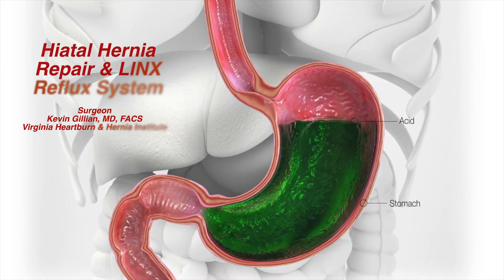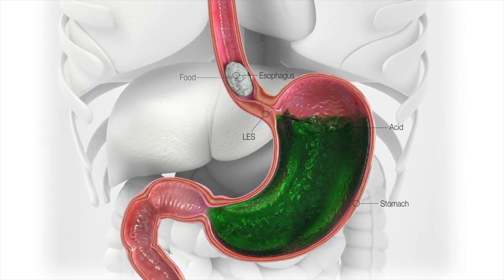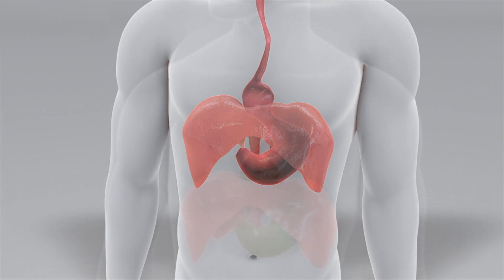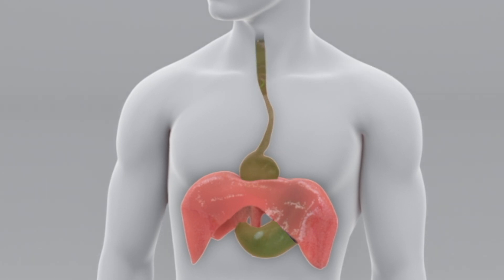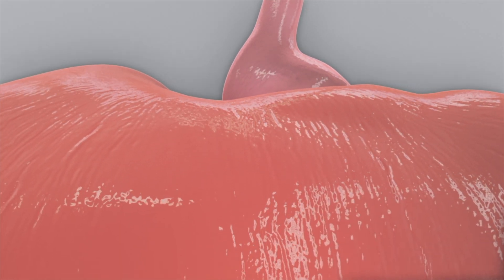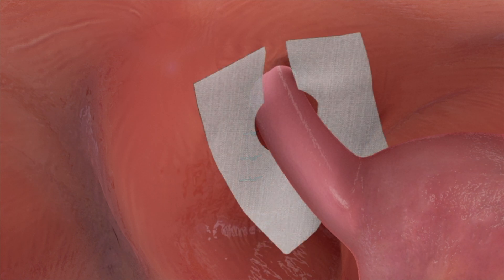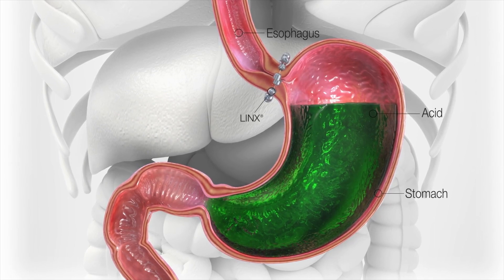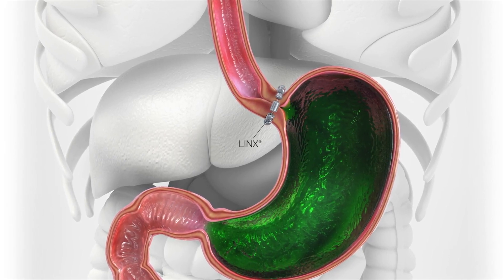Hiatal Hernia Repair & LINX to Treat Reflux Animation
This animation describes how the LINX surgery along with hiatal hernia repair works to stop reflux. After hiatal hernia repair, a ring of magnetic beads (LINX) are placed around the lower esophageal sphincter. Food and liquids can easily pass into the stomach with swallow, but LINX prevents stomach acid, bile, and digestive enzymes from refluxing back into the esophagus.

Dr. Kevin Gillian of Virginia Heartburn & Hernia Institute performs this surgery.

Reflux (0:26)
Hiatal Hernia Repair (0:32)
LINX Animation (1:32)

Animation by Nathan Devery.

LINX animation reproduced with permission from Ethicon.

No payment received for this product endorsement.